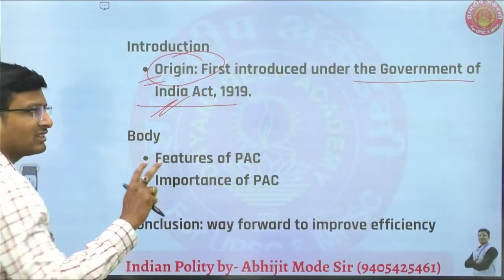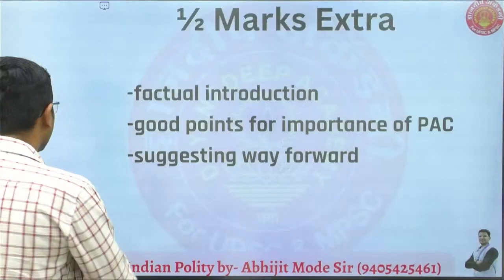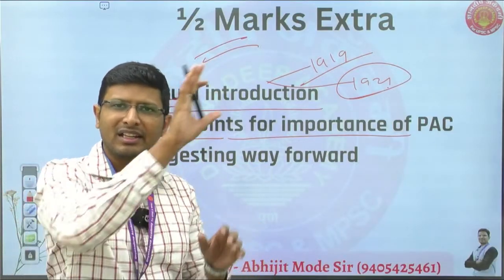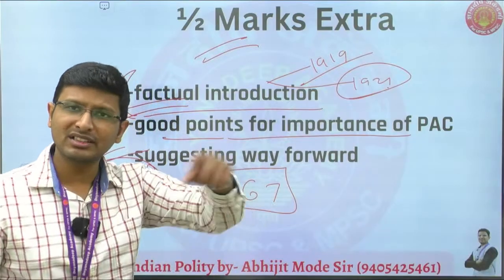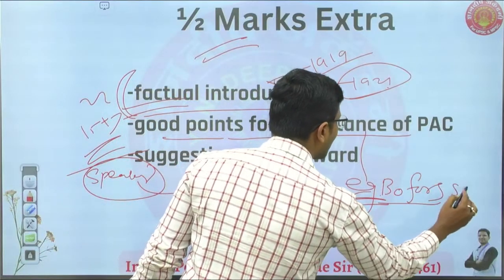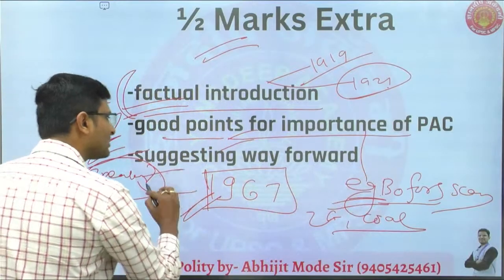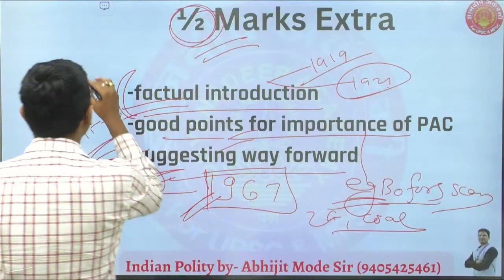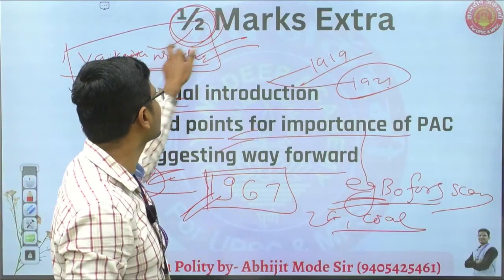Daily Answer Writing Ploity in Marathi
Half Mark Extra in Exam

👉 विविध कोर्सेस, बुक्स, टेस्ट सिरीज, जॉईन करण्यासाठी खालील लिंक वर क्लिक करून ॲप डाऊनलोड करा :

best mpsc classes in pune
mpsc cut off 2021
mpsc update today
mpsc
mpsc cut off 2022
mpsc pre 2021 expected cut off
mpsc answer key 2021
mpsc syllabus mpsc cut off
mpsc rajyaseva pre 2021 expected cut off
mpsc news today psi question paper 2021
psi psi exam preparation combine
mpsc combine
mpsc strategy combine
mpsc syllabus combine
mpsc previous year question paper combine
mpsc book list combine
mpsc cut off psi sti aso study plan 2021
psi sti aso syllabus 2021
psi sti aso
psi sti aso exam information in marathi
best mpsc online classes

ज्ञानदीप अकॅडमी बद्दल अधिक माहितीसाठी, संपर्क करा.